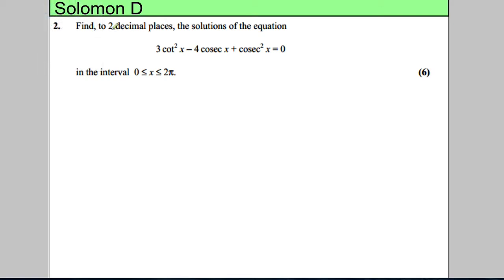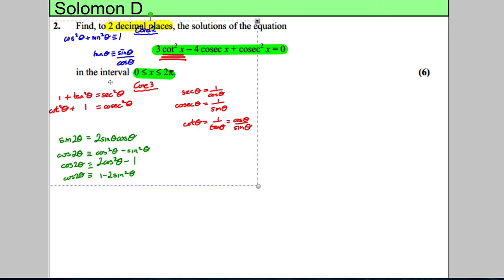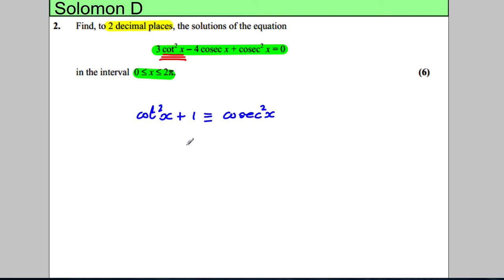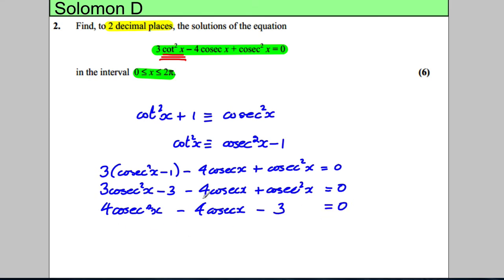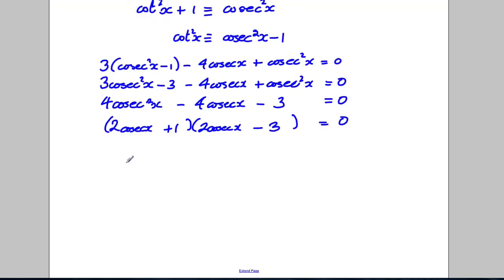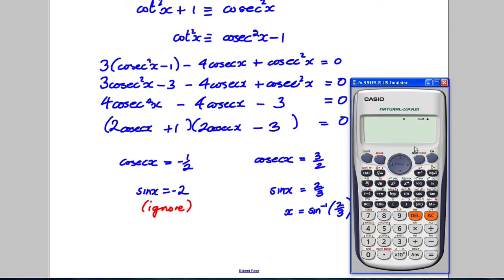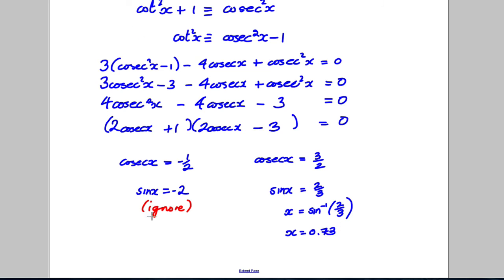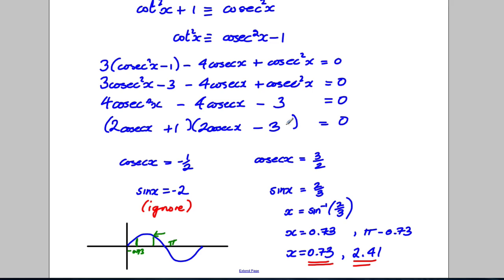Core 3 - Trigonometry - Solomon Paper D - Q2